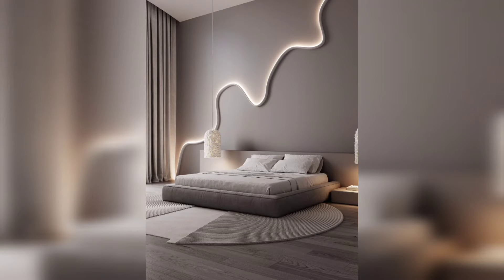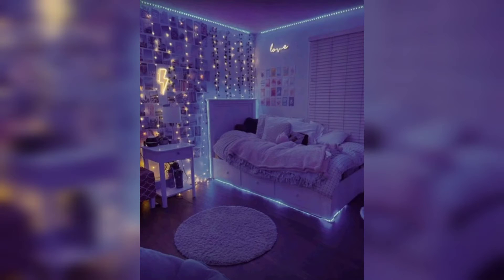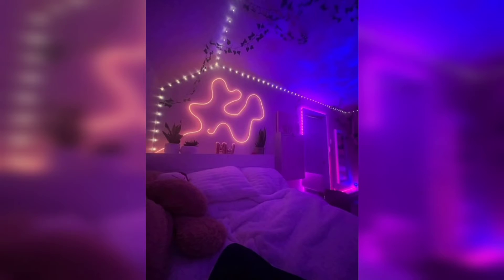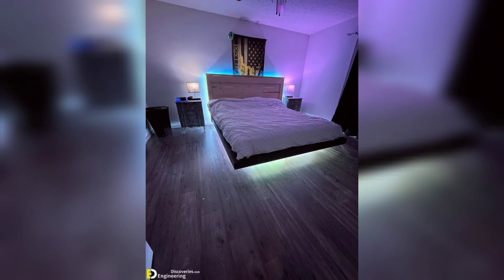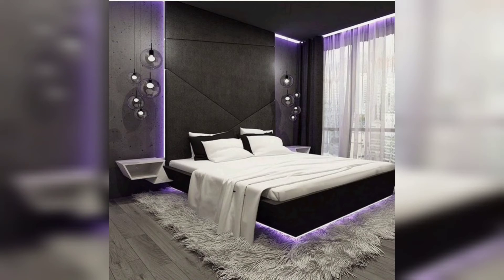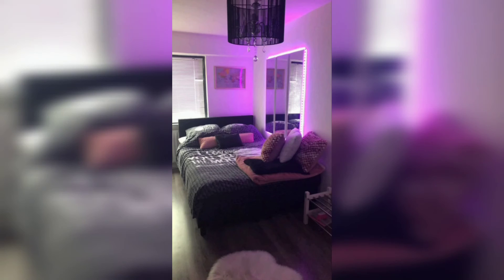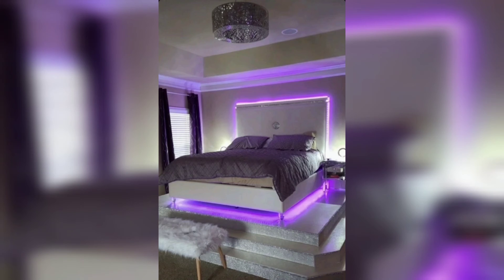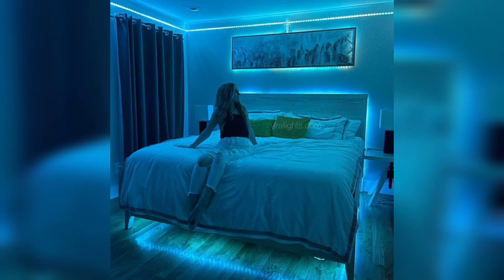Bedroom Makeover Ideas with LED Strip Rope Lights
In this video i can show you some different Modern Bedroom makeover ideas wth with LED strip rope lights to decorate your room with best Living standerd Styles.

Bedroom Bliss Transforming Your Space with LED Strip Rope Lights
Illuminate Your Bedroom Stunning Decor Ideas with LED Strip Rope Lights
Creating a Dreamy Bedroom LED Strip Rope Lights for Stylish Decor
Bedroom Makeover Unleash the Magic with LED Strip Rope Lights
Light Up Your Nights Bedroom Decor Inspiration with LED Strip Rope Lights
Elevate Your Bedroom Decor LED Strip Rope Lights for a Modern Touch
Transform Your Bedroom into a Cozy Haven with LED Strip Rope Lights
Bringing Vibrance to Your Bedroom LED Strip Rope Lights for Stunning Decor
Unleash Your Creativity Bedroom Decor Ideas with LED Strip Rope Lights
Enhancing Ambiance Bedroom Decor Tips with LED Strip Rope Lights

art of decor
Bedroom makeover with LED strip lights
LED rope lights for bedroom decor
Bedroom lighting ideas with LED strips
LED strip lights for bedroom makeover
Transforming bedroom with rope lights
Creative bedroom lighting with LED strips
DIY bedroom makeover using LED rope lights
LED strip lighting for modern bedroom decor
Ambient bedroom lighting ideas with LED ropes
Stylish bedroom design with LED strip lights
Illuminating your bedroom with rope lights
Contemporary bedroom makeover with LED strips
LED rope lights for cozy bedroom ambiance
Bedroom decor inspiration: LED strip rope lights
Enhancing bedroom aesthetics with LED ropes
LED strip lighting hacks for a stunning bedroom makeover
LED rope lights: Revamping your bedroom on a budget
Dreamy bedroom ambiance with LED strip lights
Bedroom lighting trends: LED rope lights
Creative ways to use LED strips in bedroom decor

LED strip lighting tips for bedroom transformation
Bedroom lighting upgrade: LED rope lights
DIY bedroom decor with LED strip ropes
LED strip lights: Inspiring bedroom makeover ideas
Modern bedroom design with LED rope lights
Creating a cozy retreat with LED strip lighting
Bedroom lighting hacks: LED rope lights edition
LED strip lights for a romantic bedroom ambiance
Transform your bedroom with colorful LED ropes
Bedroom makeover on a budget: LED strip lighting ideas
LED rope lights for a tranquil bedroom atmosphere
Bedroom decor trends: Illuminating with LED strips
Step-by-step guide to using LED ropes in bedroom makeovers
Ambient bedroom lighting: LED strip rope lights
LED strips: Adding a touch of magic to your bedroom decor
LED rope lights: Revitalize your bedroom space
Bedroom lighting inspiration: LED strips for a modern look
Enhance your bedroom with versatile LED rope lights
Bedroom makeover essentials: LED strip lighting ideas
Stylish bedroom lighting with LED rope lights
LED strips for a dreamy bedroom makeover
Illuminate your bedroom with vibrant LED ropes
Transforming your bedroom with LED strip lighting
LED rope lights for a personalized bedroom design
Bedroom lighting upgrade: Utilizing LED strip ropes
Creative ways to incorporate LED ropes in bedroom decor
LED strip lighting ideas for a serene bedroom retreat
Bedroom makeover trends: Incorporating LED rope lights
Adding drama to your bedroom with LED strip lighting
Bedroom lighting ideas: Embrace LED rope lights